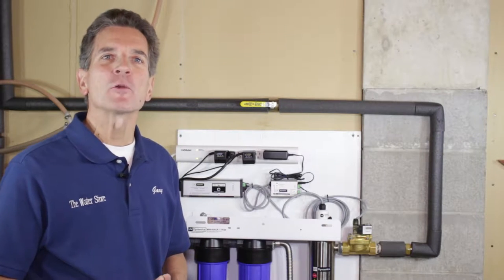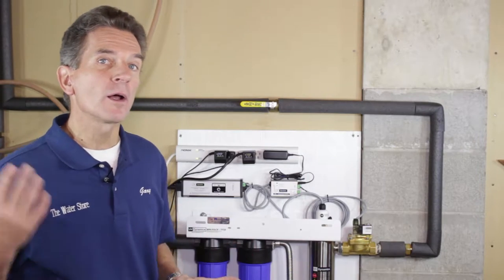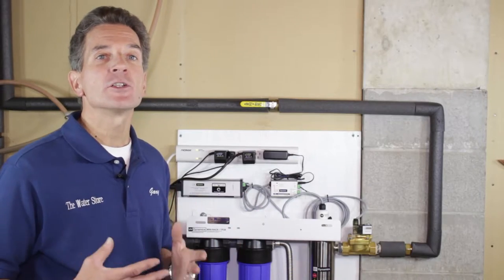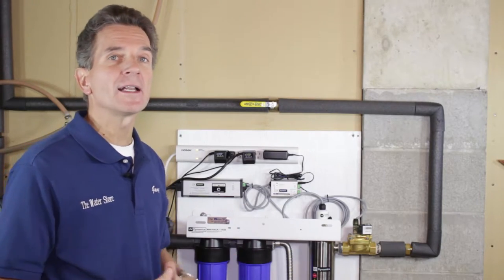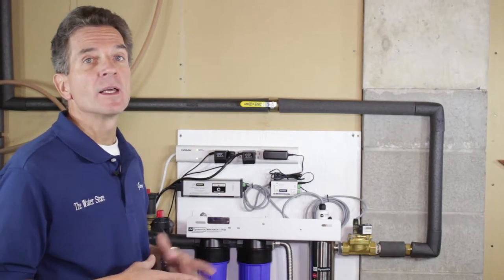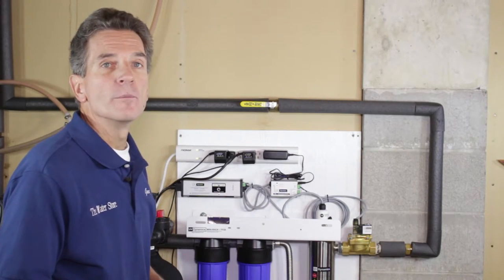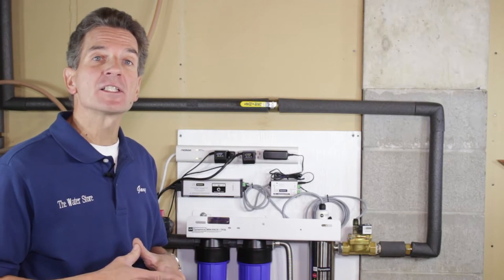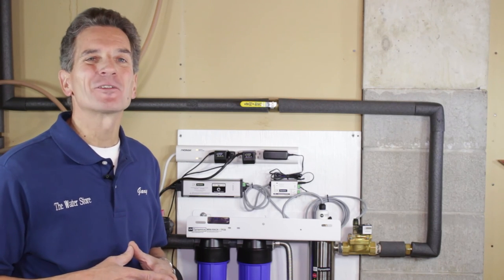How to Add Solenoid to Your Ultraviolet System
If you are on well water you likely live in a rural area and power outages do occur.  If your power goes out you have probably have noticed that you can still use the water for about 3 or 4 gallons before it stops flowing.  Unfortunately, you may not realize that when you power is off so is your Ultraviolet Disinfection system, which means bacteria can get into your water.  But even worse, that bacteria can get past your Ultraviolet light and infect the water in your home or cottage even after the power is restored to your UV!!  Worse yet, you will have false confidence that your family is protected by the UV when in actual fact your water may very well be contaminated.
A solenoid kit like this UV Dynamics system is the way to go.  You need to make sure that you invest in the same brand as your UV and that your model UV is compatible with the Solenoid kit.  Next you need to decide where to mount it.  At first it may seem incorrect but it is best mounted right after the UV, that way if the power (or lamp) goes out, it will shut off the water flow and prevent any bacteria ridden water from passing through the UV, protecting your family.  Be careful to route components and wires carefully to make sure that any water dripping from condensation from the pipes and even the UV itself does not fall onto any of these.  Better yet be sure to insulate the pipes to minimize condensation.
I always recommend plugging an Ultraviolet System into a surge suppressor and that is even more important with a solenoid and its power supply.
So basically, once you have the components positioned, you just connect the RSI (Remote Solenoid Interface) to the solenoid and then the RSI needs to be connected to the UV ballast at the green connector.  For regular operation the transformer needs to be connected to the port labelled 12VDC.  Plugging the transformer into the port labelled “Override” will force the valve open for emergency purposes.
With the installation complete, whenever there is a power or if ever there is a lamp failure, your families water will be protected from contamination.